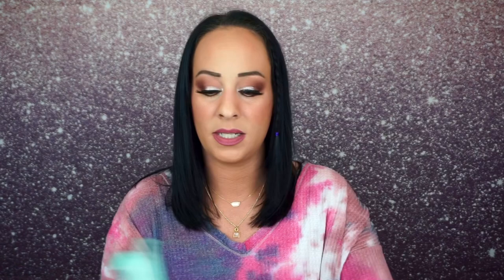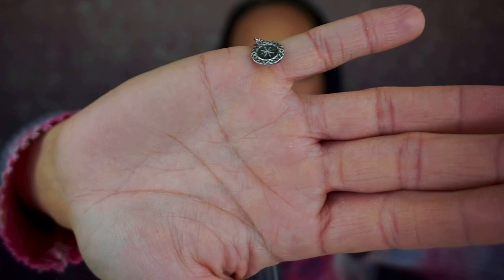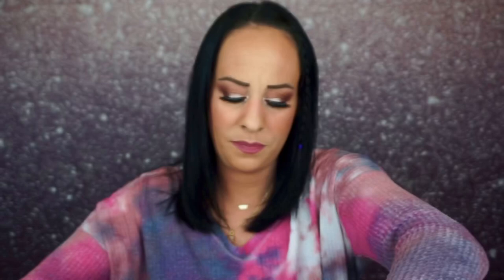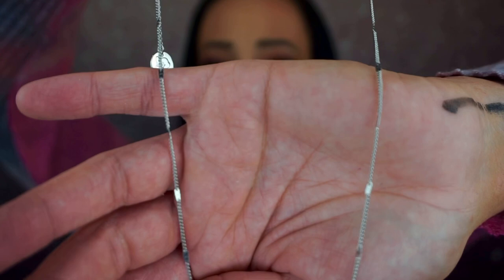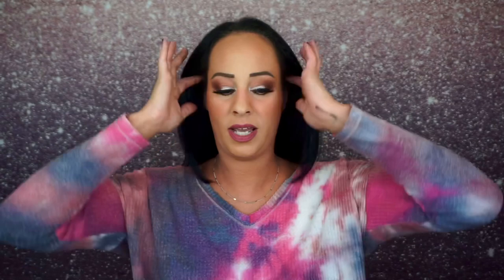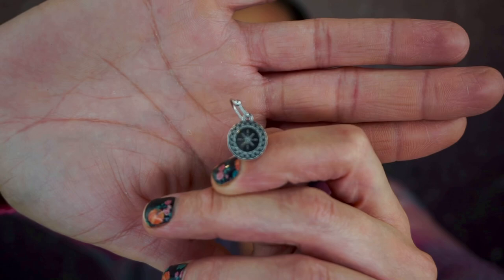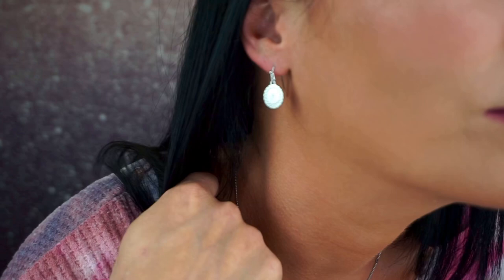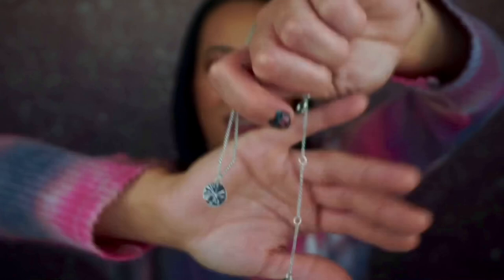October 2021 Mintmongoose Unboxing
Hey guys! Today I am unboxing the October 2021 Mintmongoose jewelry subscription. This is a sponsored video and I am so very thankful to be working with Mintmongoose. This subscription is $16.99 for 3 pieces of jewelry. Every month is a new theme and all the pieces go with the theme.

Hey guys! Thank you so much for stopping by my channel and checking out my videos. I am so thankful to all of you. This is an unboxing channel. I unbox a ton of subscription boxes and I may sprinkle in a few different kinds of videos in between the unboxings. I started this channel because I needed a outlet. As a recovering addict I needed a place that could help me keep my mind busy as well help me be more confident in myself. Being sober is hard but being in active addiction was harder. I am so thankful to be where I am today. I am thankful to my husband, my kids and to all of u that have helped me through so much stuff. You may not know about all the things I go through and I know I don’t share everything but I am human just like you and my struggles are real. Thank you for being a part of my channel and thank you for staying with me. I hope I can be a place that you can come to for a break, a laugh or for just mindless entertainment.💛